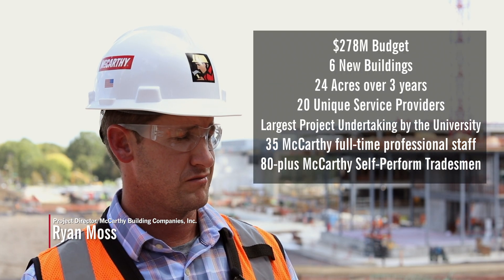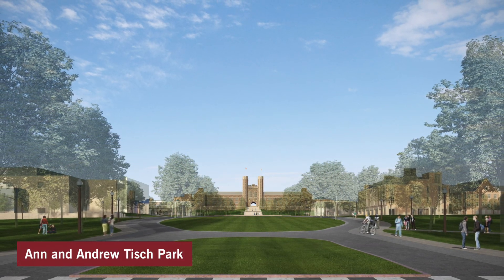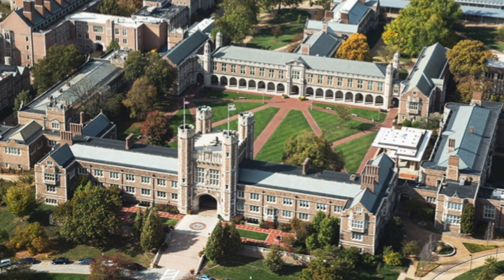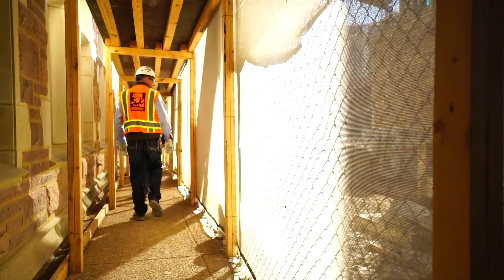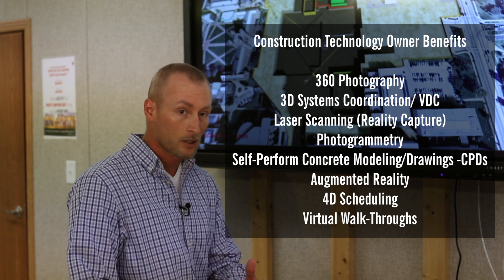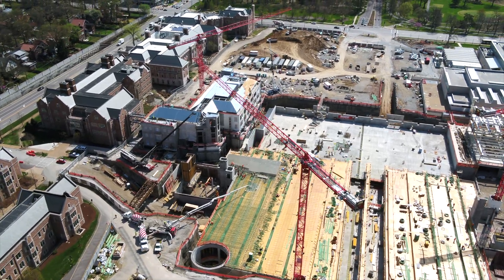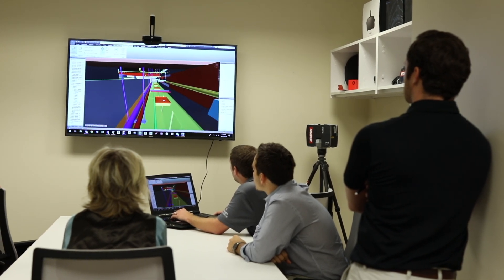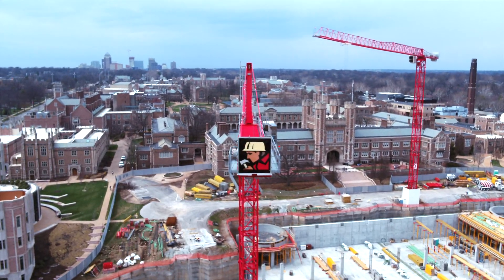McCarthy Transforms the East End of Washington University in St. Louis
Washington University in St. Louis teams with McCarthy to begin the largest capital project in the history of its Danforth Campus.